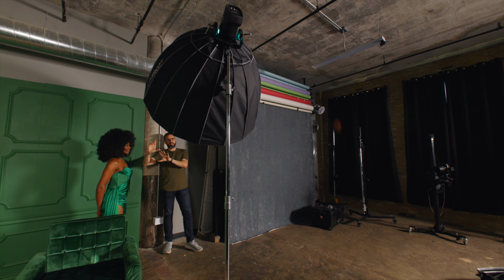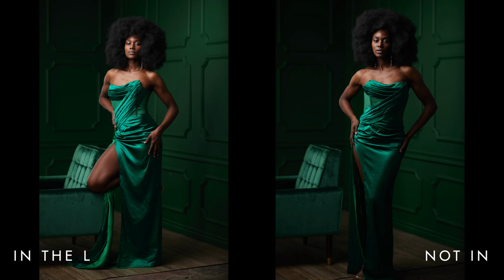Feathering Light: The Secret to Perfect Portraits Revealed!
Feathering light is one of the most misunderstood techniques in portrait photography — and when used correctly, it can completely change contrast, background density, and perceived texture.

In this tutorial, I break down exactly what feathering light does (and does NOT do), using side-by-side comparisons between feathered and direct light. You’ll see how feathering affects shadow hardness, background exposure, and subject separation — and why it often produces darker backgrounds and more dimensional portraits.

Click the link for an exclusive discount of $25 off on your Full PPA membership!

I will walk you through a side-by-side comparison between feathered and direct light, highlighting the differences in background darkness and contrast, and demonstrating why feathering often results in more visually appealing photos.

Next, we debunk a common myth that feathered light is always softer light. Many photographers, including myself at one time, believed that feathering your light source would soften it. However, through a series of practical tests and comparisons, we explore how feathering can create a harder light with more defined shadows. By examining the nuances of light spread and the perceived size of the light source relative to the subject, you’ll gain a deeper understanding of how to manipulate light to achieve your desired effect.

To round out the tutorial, I share my insights on the best practices for placing your light. I introduce a concept I call “being in the L,” which guides you on positioning your light for optimal results. Understanding the principles of feathering will help you create beautifully lit portraits with enhanced three-dimensionality. Additionally, I discuss the importance of selecting the right light modifier to ensure the best results when feathering your light.

🎥 In This Video:

• Quick comparison between feathered and direct light
• Dispelling the myth that feathered light is softer
• The secret to placing your light which I call being in the L

✨Key Takeaways:
 • Feathering enhances texture and dimension by controlling light spread.
 • Feathered light creates darker backgrounds and more contrast compared to direct light.
 • Feathering can result in harder light and more defined shadows.
 • The “being in the L” technique helps with optimal light placement.
 • Choose the right light modifier to achieve the best results in portrait photography.

Canon RF 85mm F1.2 L USM

Studio Titan Camera Stand STA-01-360 MK2

ELINCHROM

Elinchrom Litemotiv 120cm Parabolic Softbox

Elinchrom Indirect Litemotiv Strip Softbox (13 x 69”)

CHAPTERS
00:00 - Introduction
01:03 - Feathering Test
02:41 - Improve your photography
03:52 - Is feathered light softer?
05:55 - Being in the L
06:58 - Shooting with feathered light
07:14 - Shooting with direct light
07:46 - Feathering from the right
08:16 - Conclusion